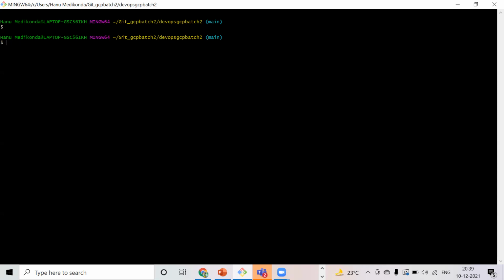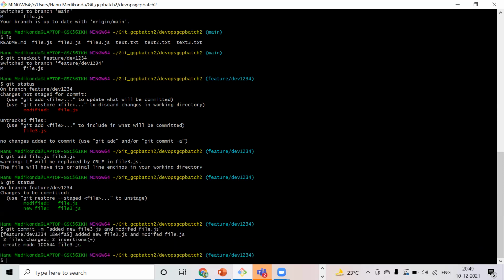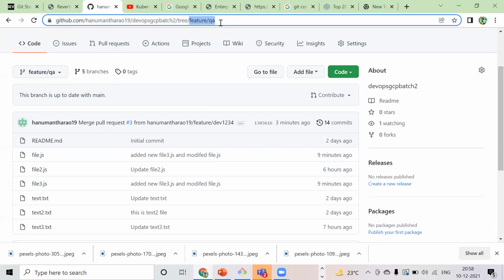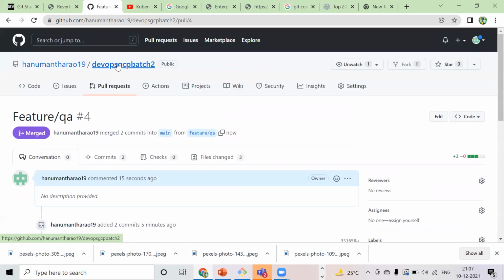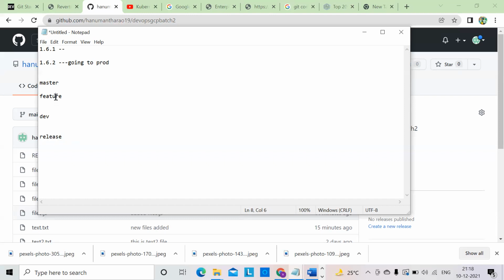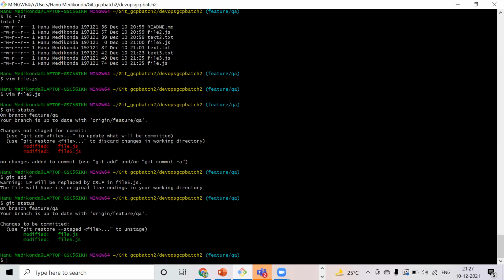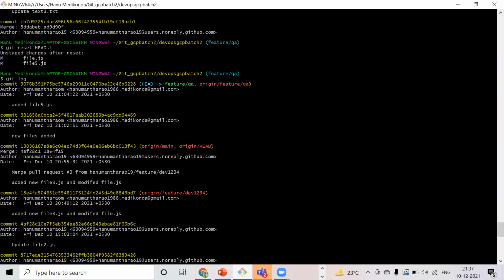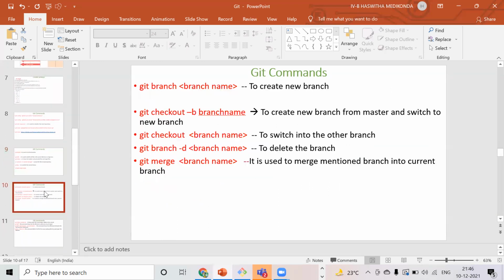Git class3 | hanu medikonda | telugu | english | GCP Devops Traning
Git class3 | hanu medikonda | telugu | english | GCP Devops Tarning